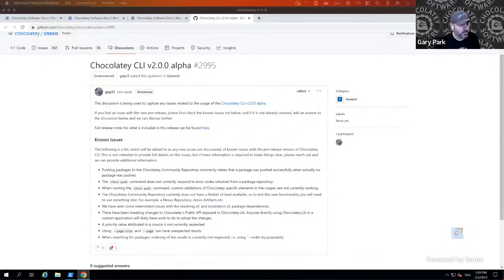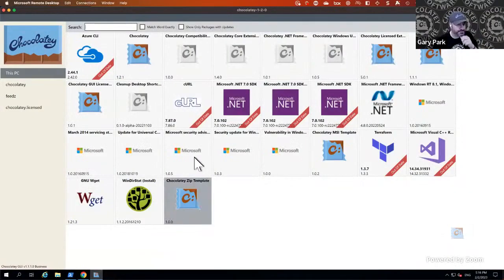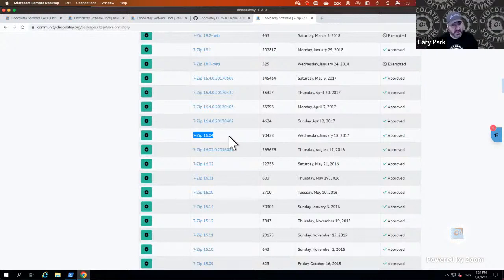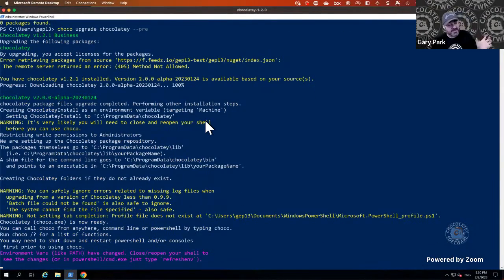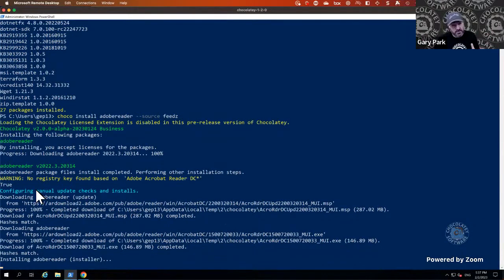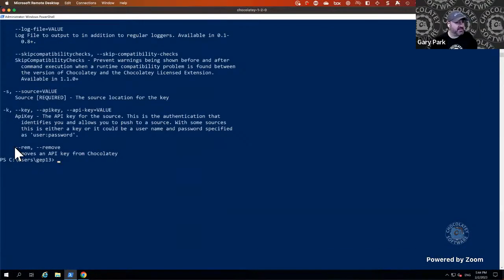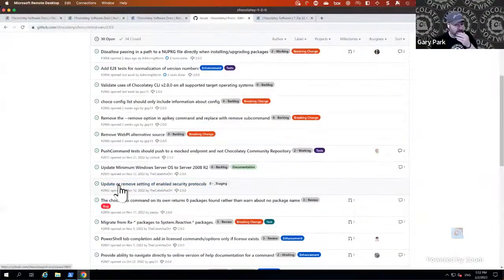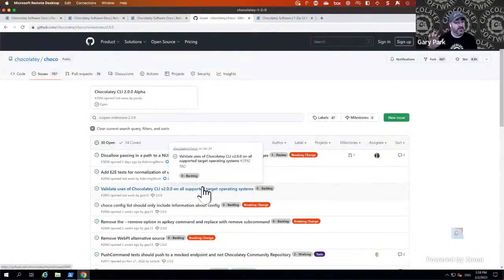The latest Chocolatey CLI alpha and Chocolatey GUI releases? (Chocolatey Product Spotlight)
Join Paul Broadwith and Gary Ewan Park to find out what's new in the alpha releases of Chocolatey CLI and Chocolatey GUI.